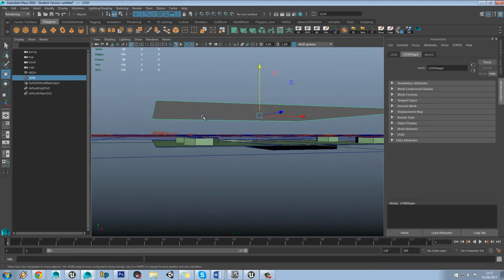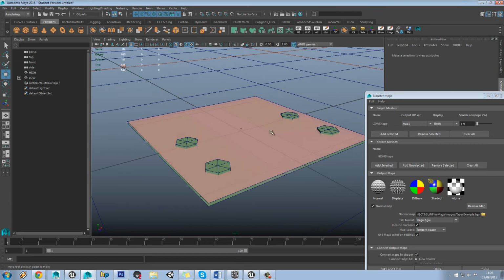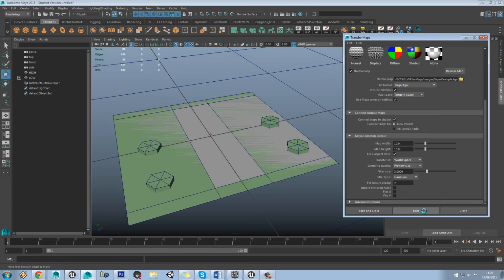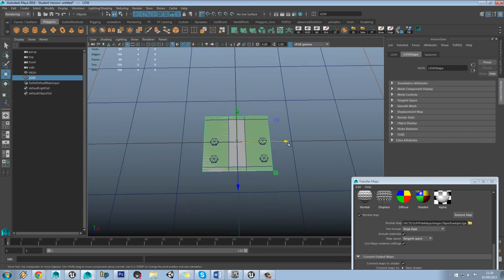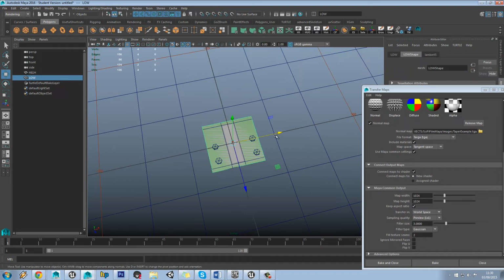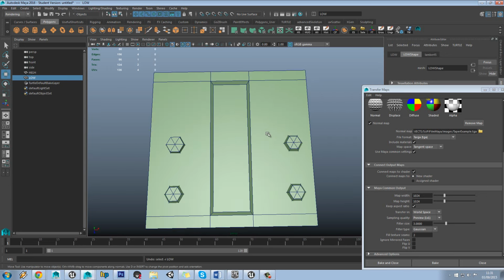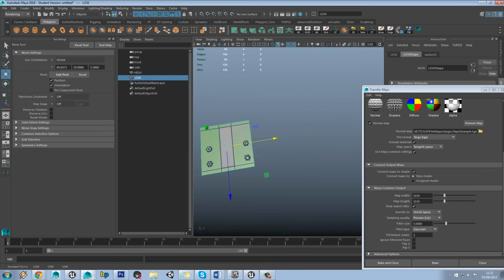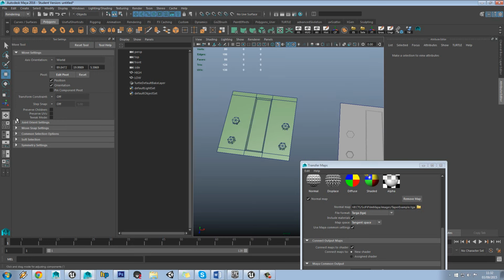Normal Mapping Guide - PT8 - Tapered Models - No right angles!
In this tutorial I show you why you should always have a slight taper on any detail model when baking